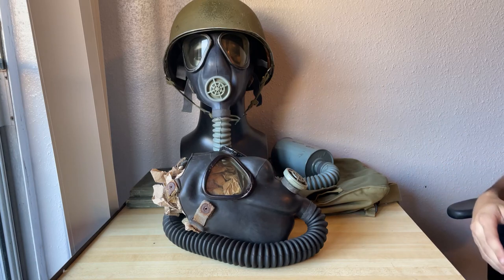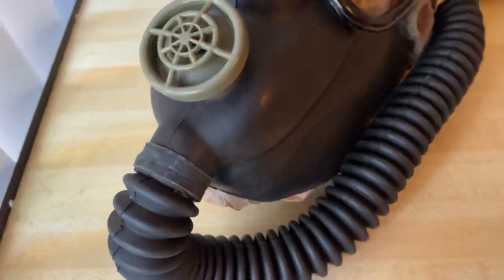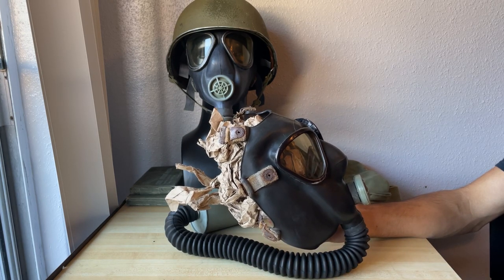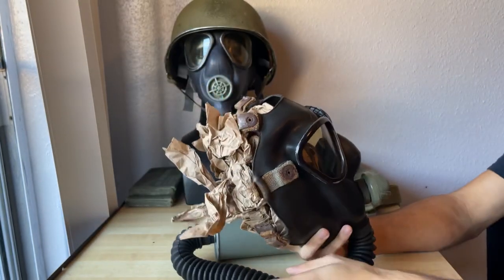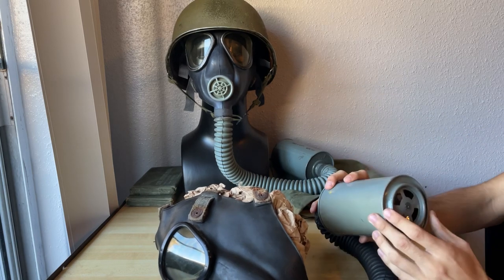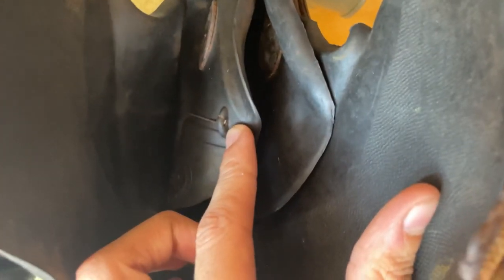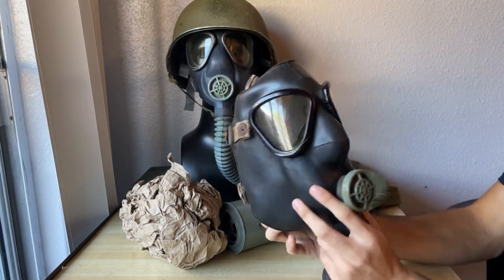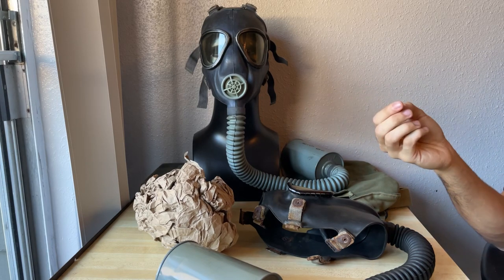Large M3-10A1-6 Army Lightweight Service Mask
WW2 US Gas Mask